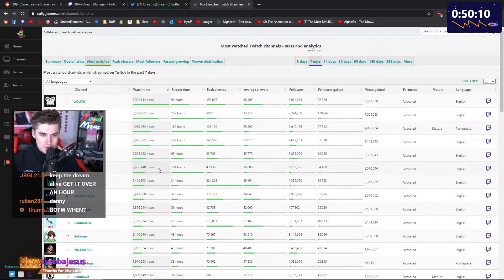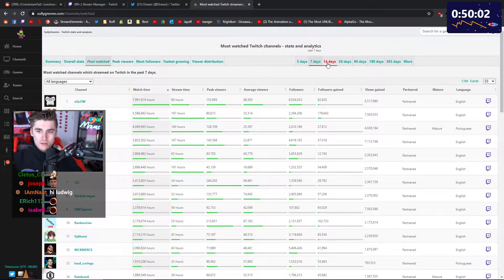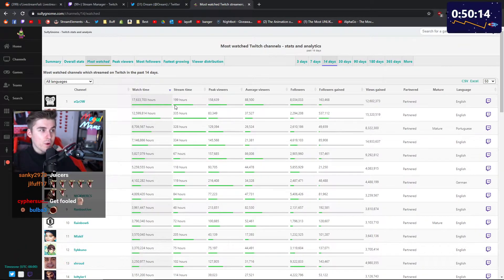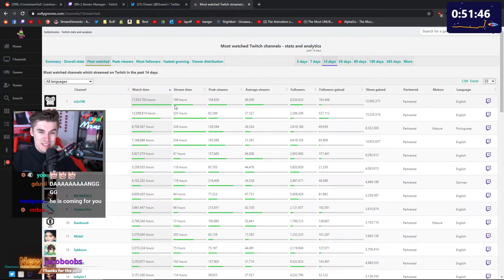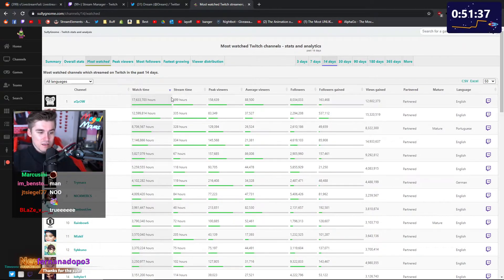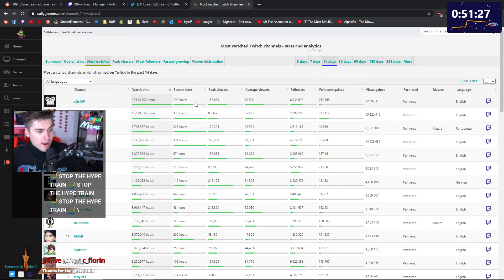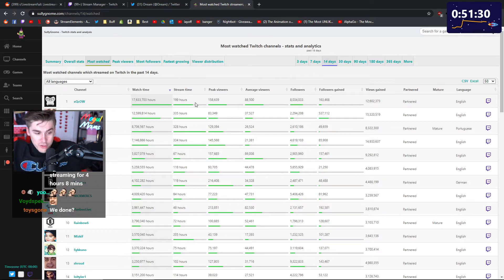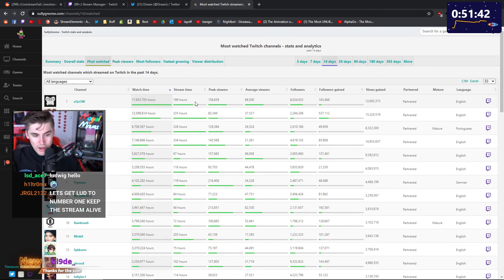xQc streamed 200 Hours in 2 weeks😮